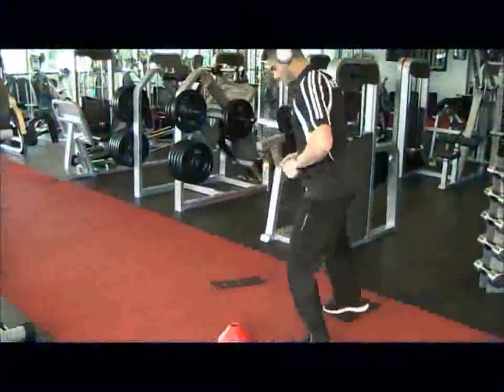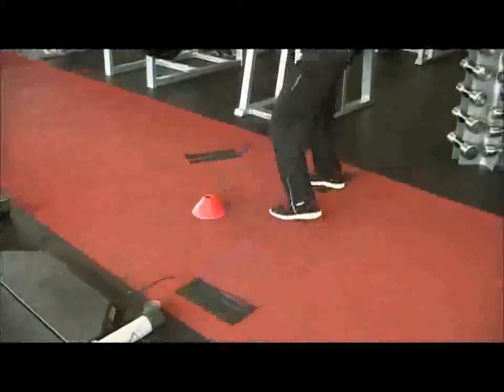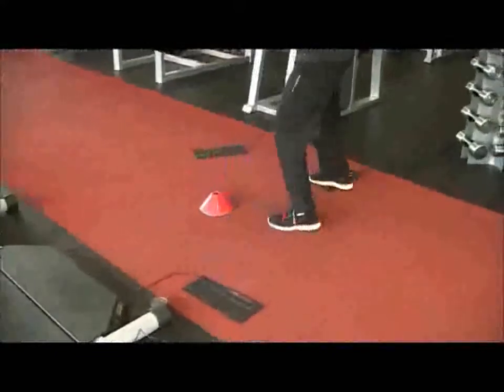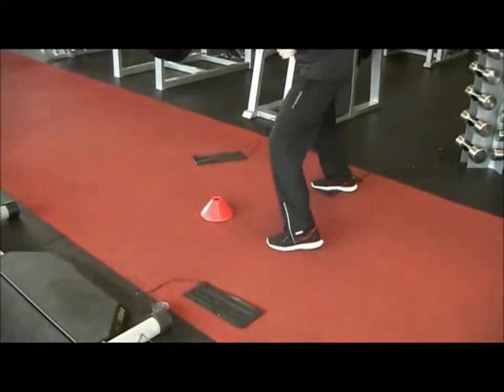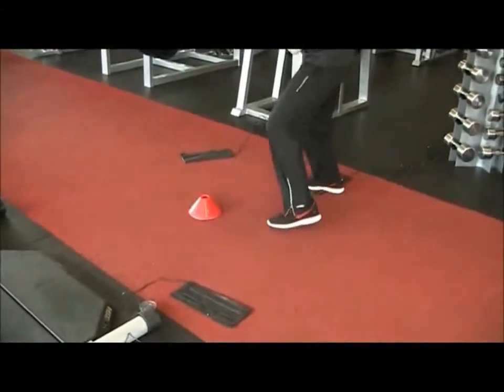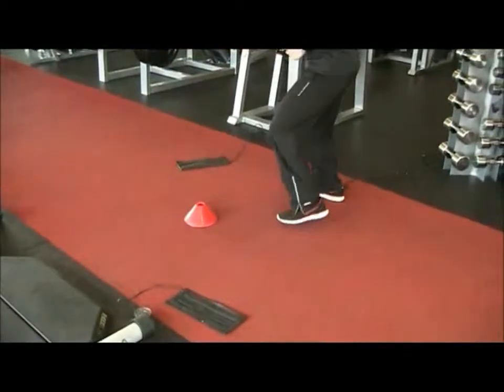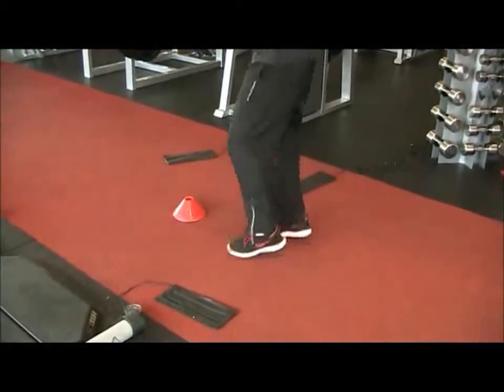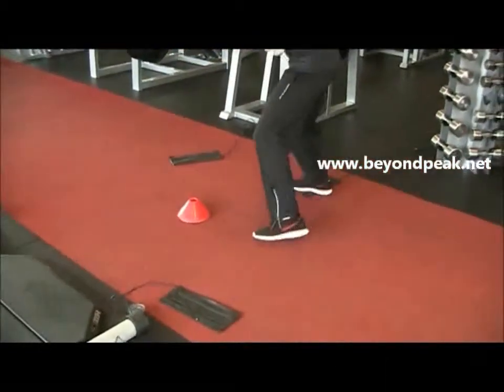Soccer Exercise 3 - Shuffle Step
| Coordinated foot movements are essential for success in any environment, but especially for athletes.

Interactive Metronome® (IM) provides a pathway to target the different deficiencies encountered with autistic children and adults alike. By incorporating rhythm, motor development, and timing, into a dynamic and creative training session IM users focus their skills and abilities to develop those that are deficient like: communication, social interaction, coordination, and attention.

today to find out more!

Interactive Metronome, IM, metronome training, metronome therapy, attention, focus, motor skill, coordination, visual processing, reading, language, speech, rhythm, timing